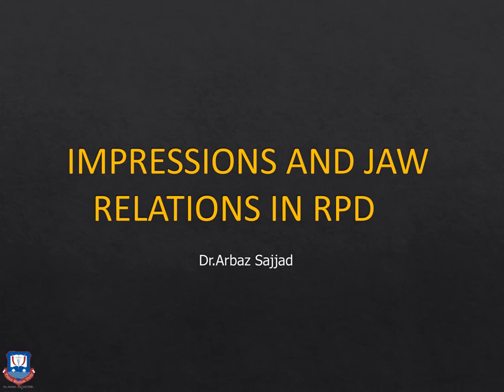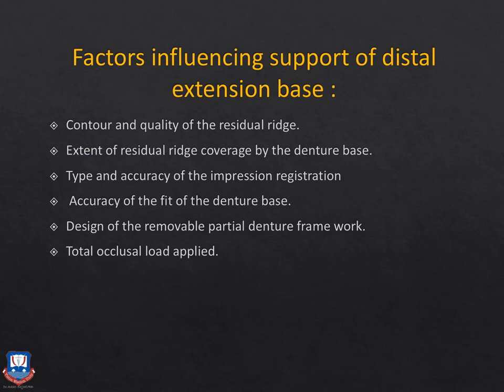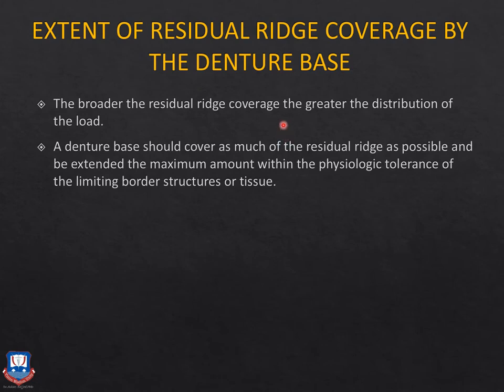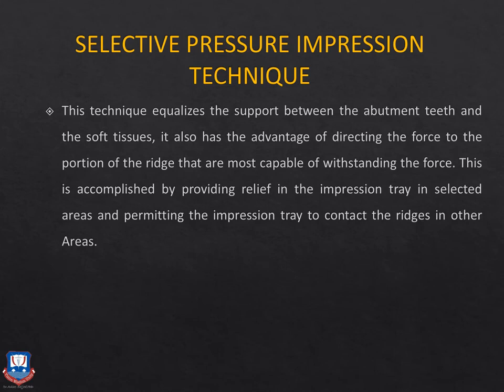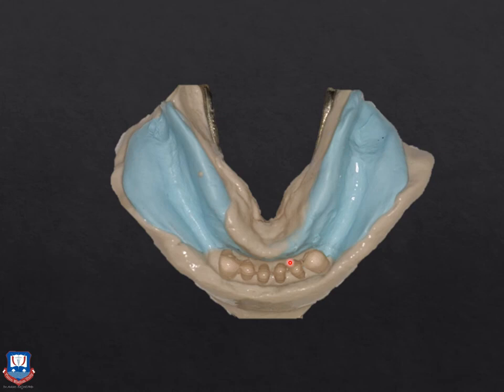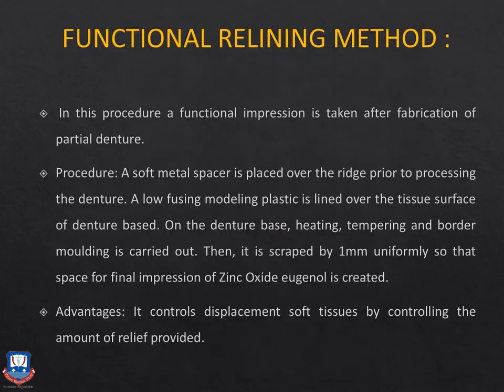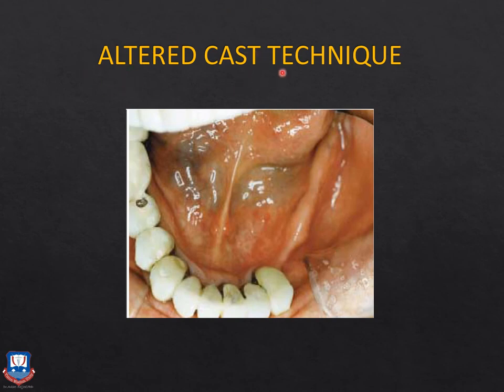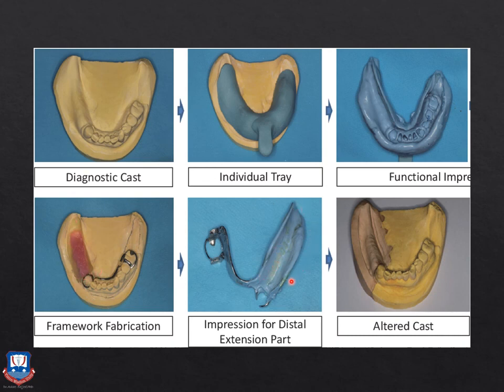IMPRESSION TECHNIQUES & JAW RELATIONS IN REMOVABLE PARTIAL DENTURES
Cl of 2026 Yr. 3
Prosthetic Dentistry Lecture
7/2/24